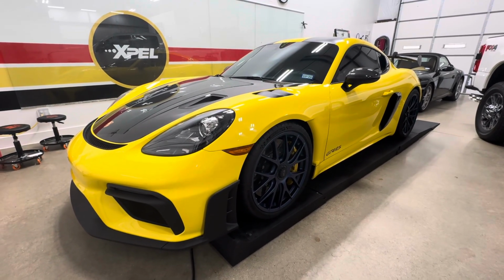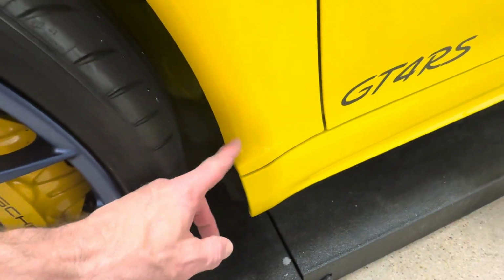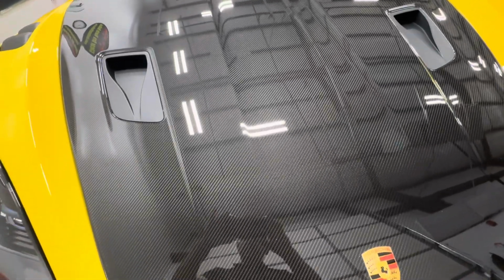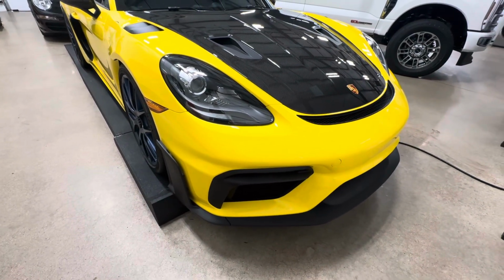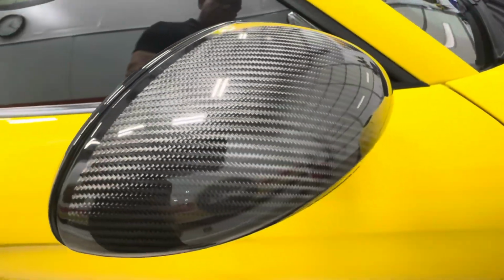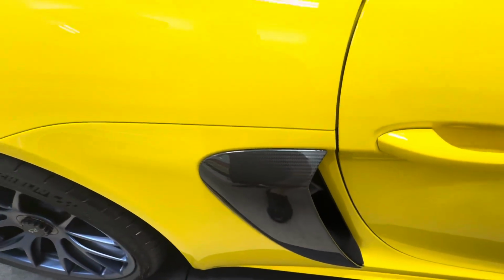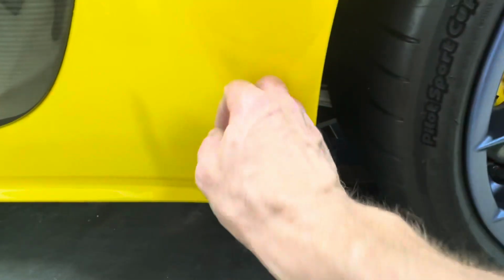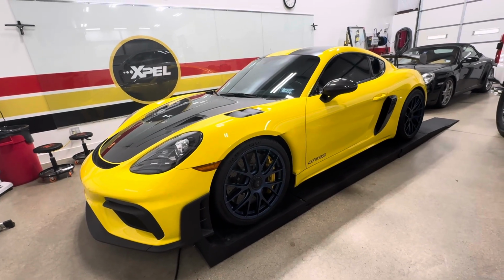Porsche GT4 full Clear bra/paint protection film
Porsche GT4 full Clear bra/paint protection film. This is a custom installation no pre cut pieces.